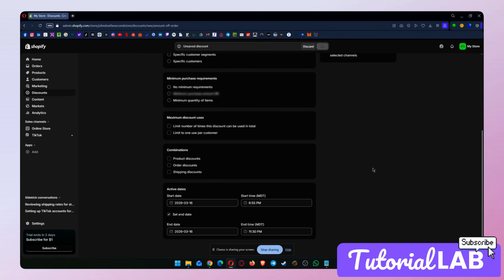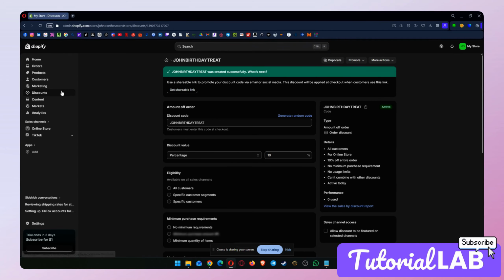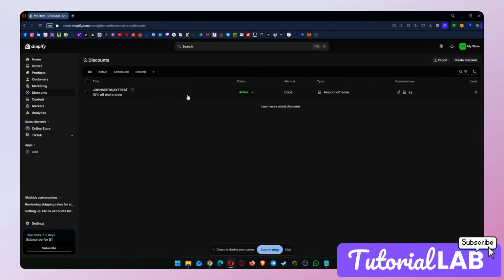How To Apply Multiple Discounts At Checkout On Your Shopify Store (Step By Step)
How To Apply Multiple Discounts At Checkout On Your Shopify Store

Hello everyone! In this tutorial, I’ll show you exactly "How To Apply Multiple Discounts At Checkout On Your Shopify Store" so you can offer more flexible promotions to your customers. If you’ve been searching for ways to Shopify discount setup, create a Shopify discount code, or setup discount codes in Shopify, this beginner-friendly guide will walk you through the process step by step.

By the end of this guide, you’ll confidently know how to apply multiple discounts at checkout on your Shopify store. This will help you increase sales, run promotions effectively, and provide a better shopping experience for your customers.